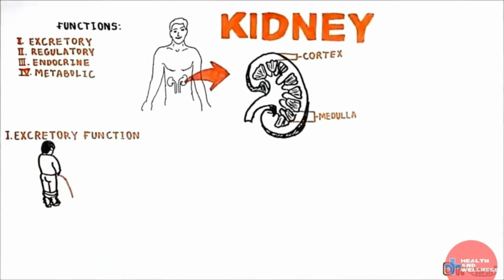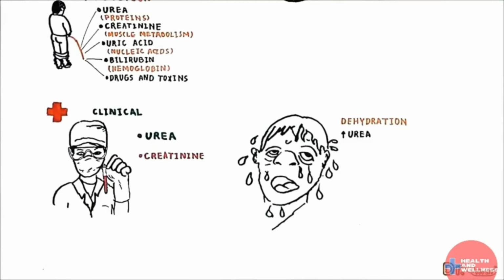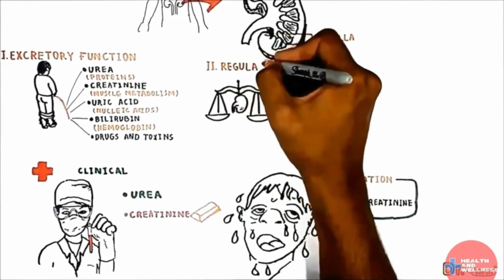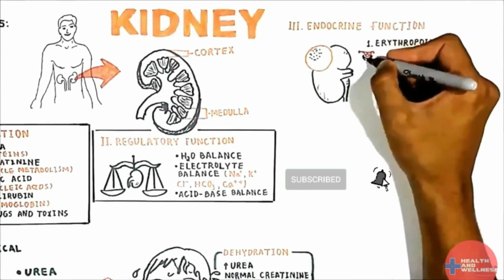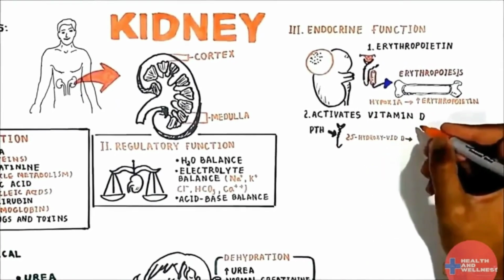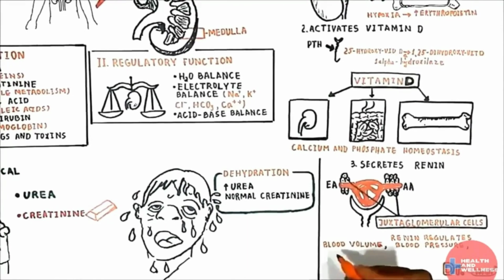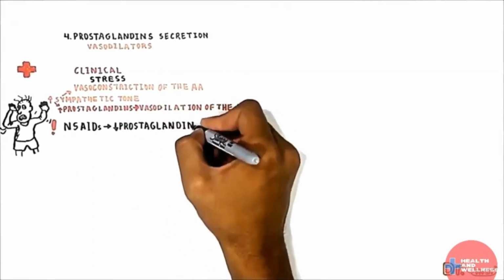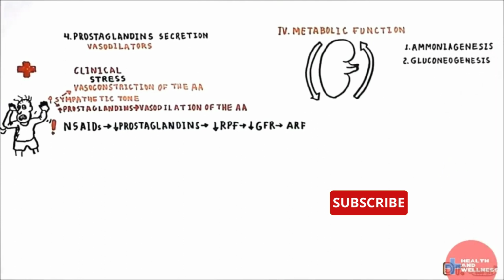The Kidneys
Are you aware of the vital role your kidneys play in your overall health? In this enlightening video, we dive deep into the fascinating world of kidneys. Discover why these bean-shaped organs are crucial for filtering waste, balancing fluids, and regulating blood pressure. Don't miss out on this opportunty to empower yourself with knowledge that could transform your health! Tune in now and take the first step towards a healthier future!